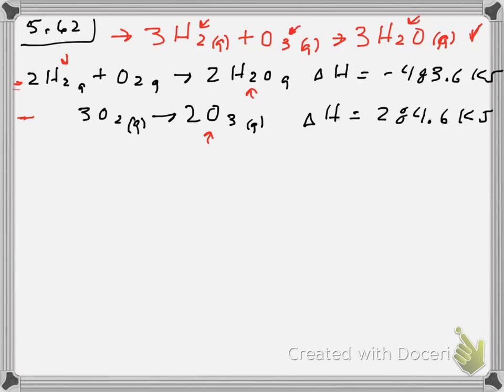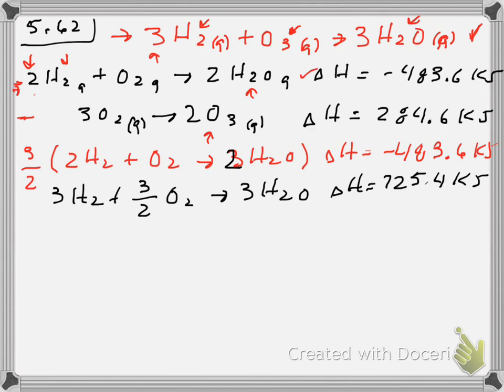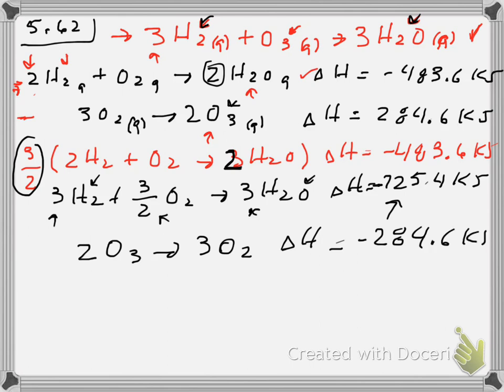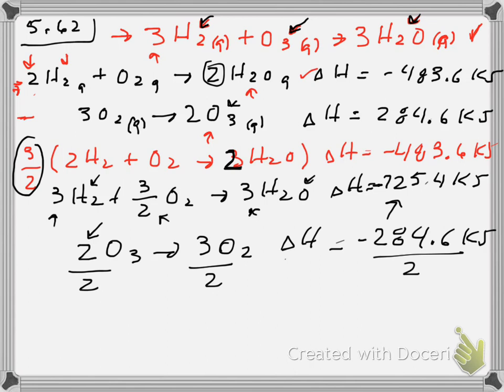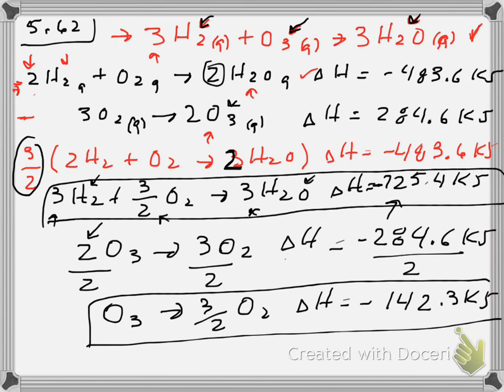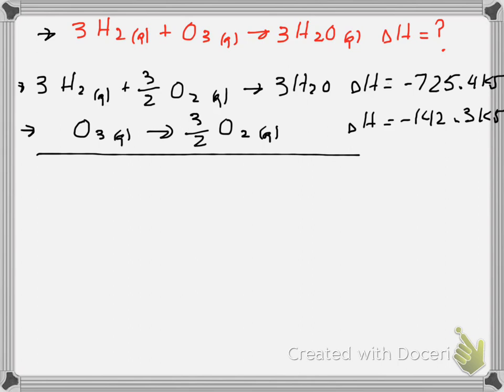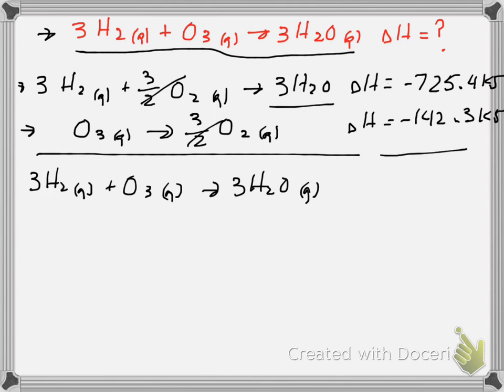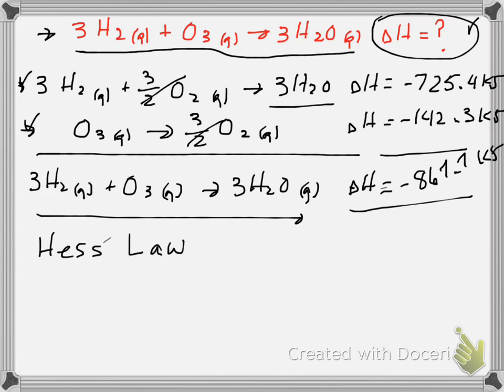5.62b Hess' Law